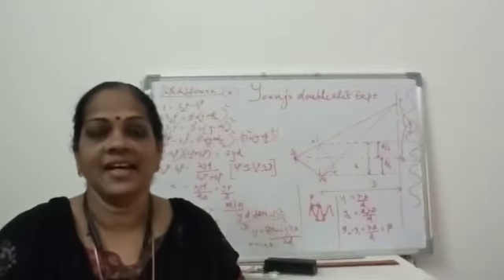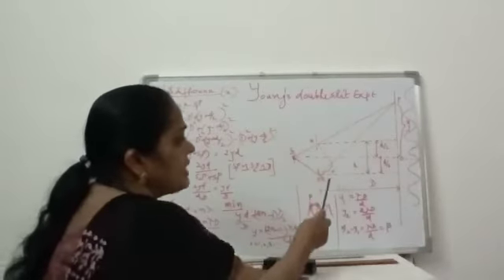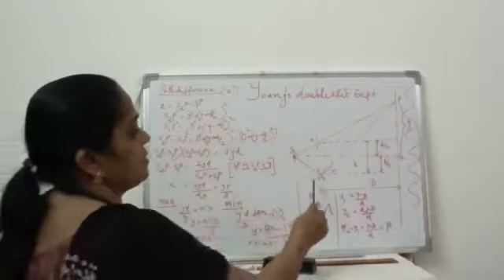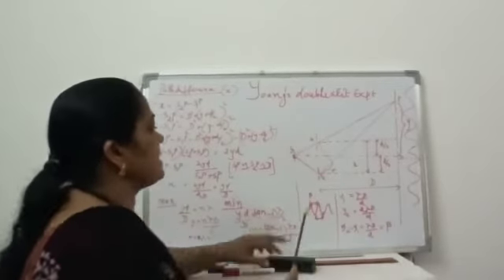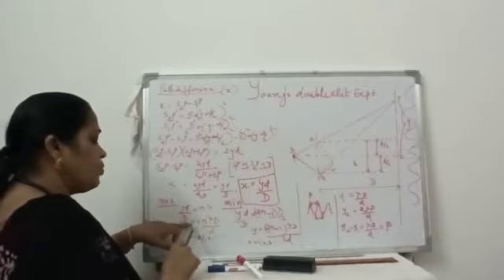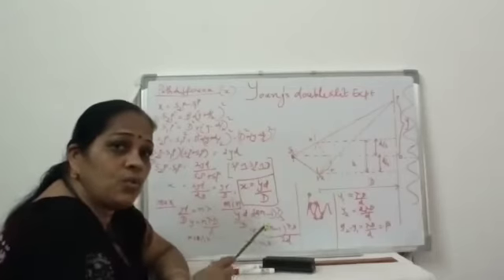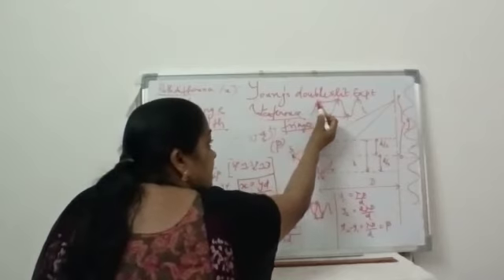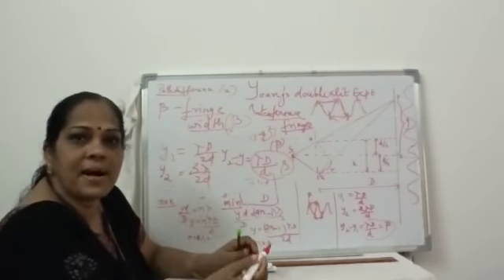Young's double slit experiment -1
Video from Srikala Pradeep interference-5